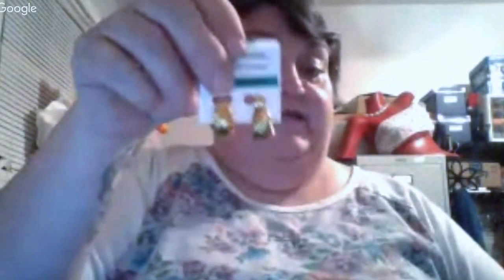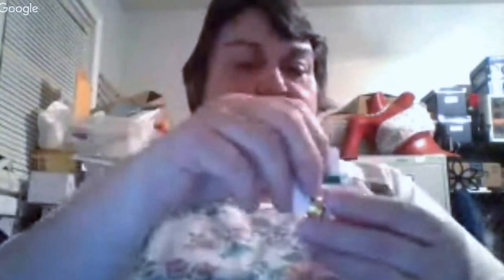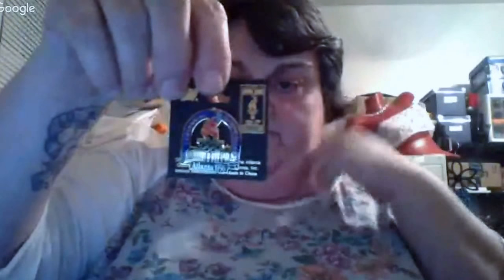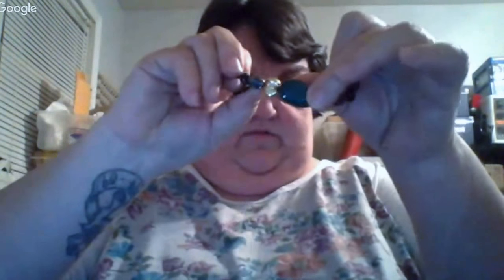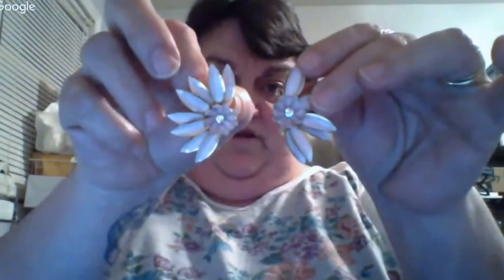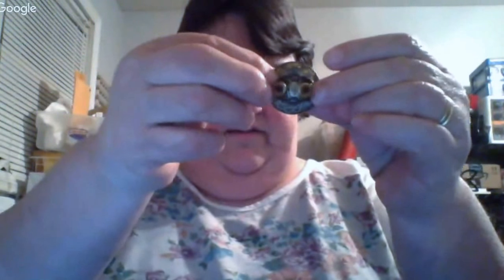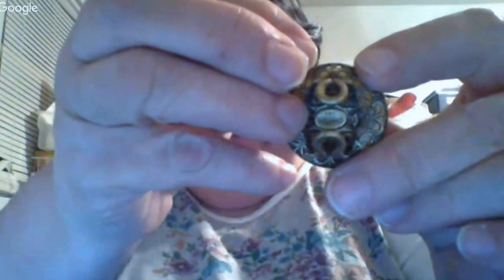Jewelry Hauls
Sharing jewelry haul I am sorry I keep getting an echo on the sound, I have got to come up with a better system for live videos.